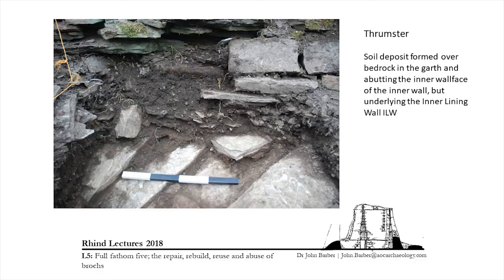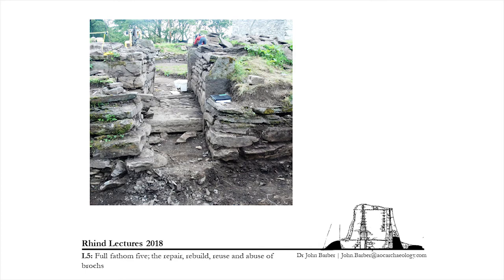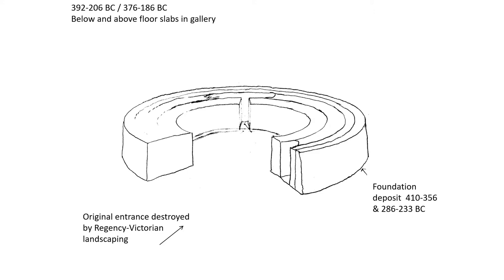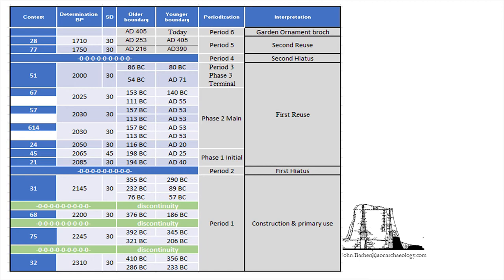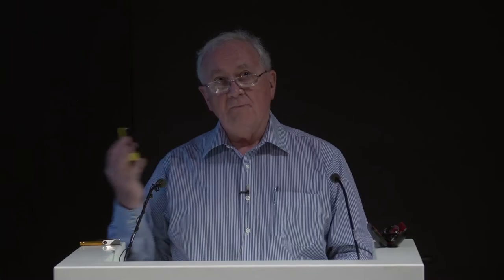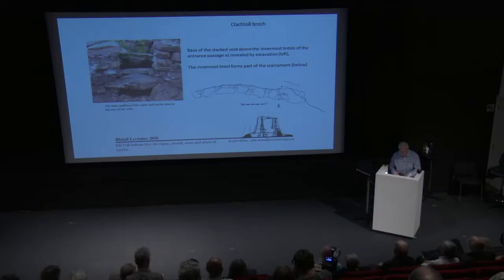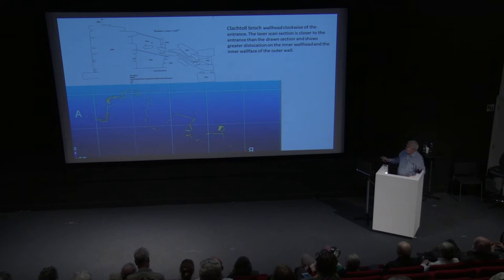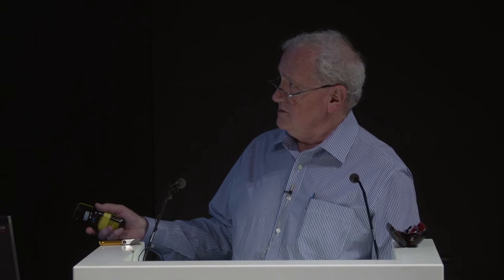"Full fathom five: the repair, rebuild, reuse and abuse of brochs" by Dr John Barber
The 2018 Rhind Lectures, entitled “Drystone technologies: Neolithic tensions and Iron Age compressions” and presented by Dr John Barber, Chair of AOC Archaeology Group.

2018 Rhind Lecture 5: “Full fathom five: the repair, rebuild, reuse and abuse of brochs” by Dr John Barber